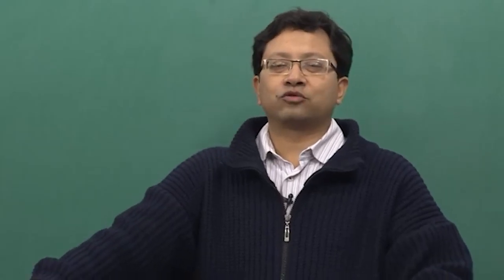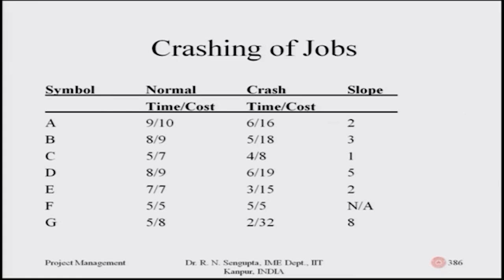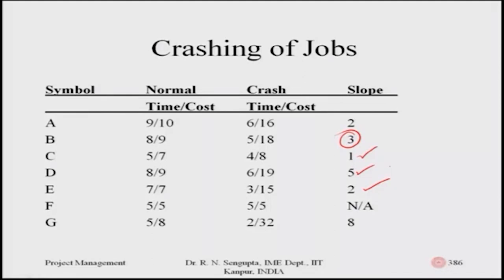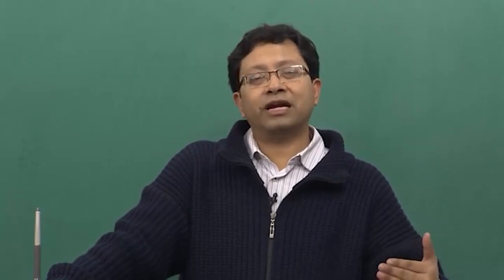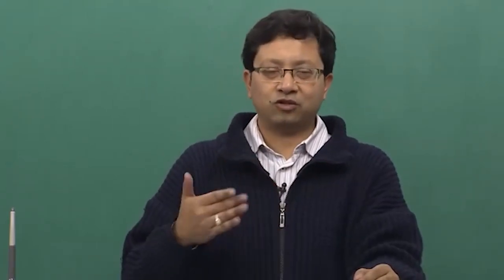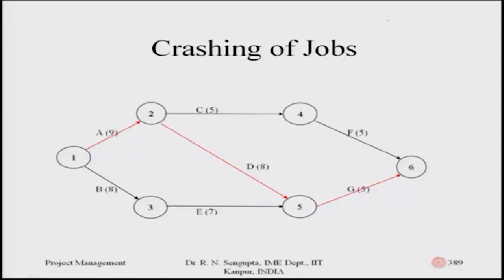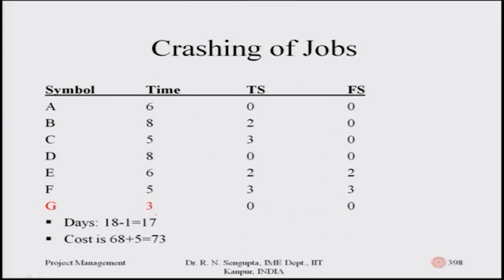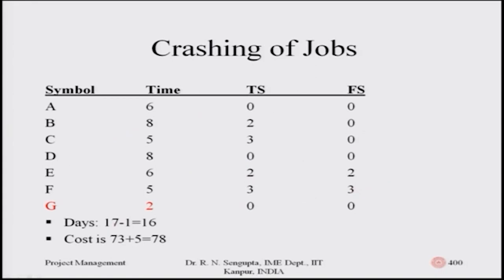Detailed Explanation on Crashing of Jobs